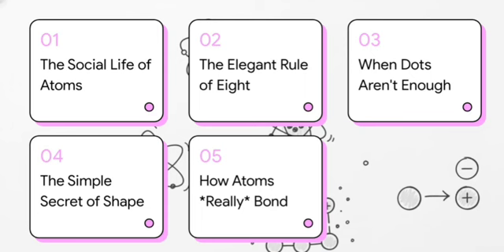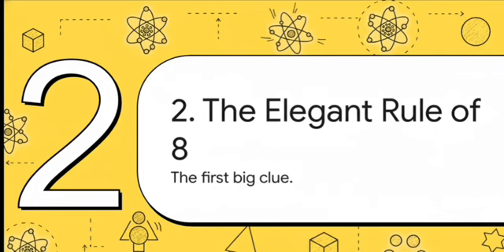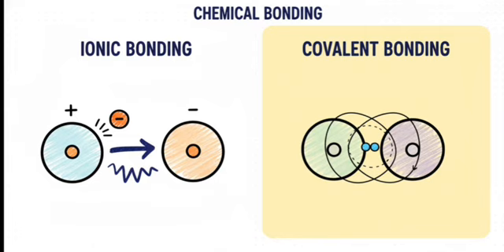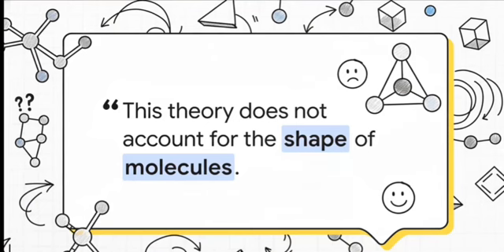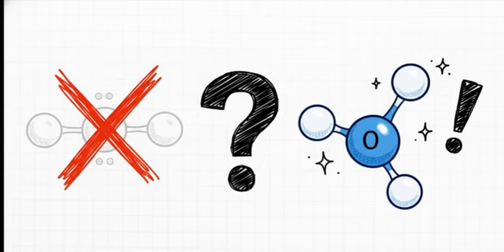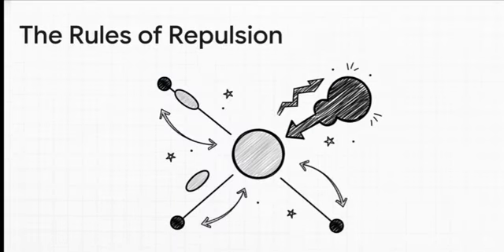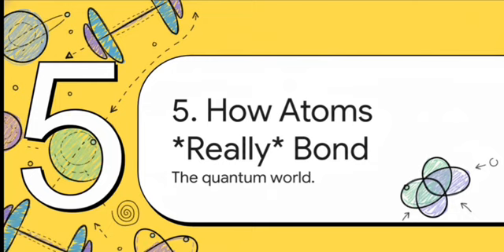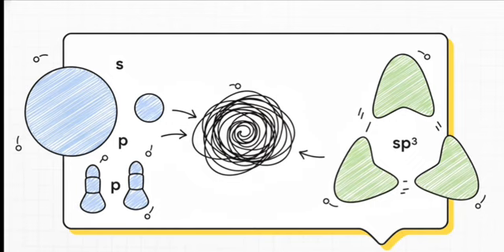chemical bonding ||Short explanation||Animations||concept Motion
Chemical Bonding & Molecular Structure | Class 11 Chemistry Chapter 4 | Full Animated Explanation

Chemical Bonding is the heart of Chemistry. ❤️ If you can't visualize how atoms connect, organic chemistry will be a nightmare later!

In this video, ConceptMotion breaks down the toughest concepts of bonding using 3D animations. We move beyond the 2D diagrams in your textbook to show you what molecules actually look like in real space.

Key Topics Covered: 🔹 Types of Bonds: Ionic, Covalent, and Coordinate bonds. 🔹 Lewis Dot Structures: How to draw them correctly. 🔹 VSEPR Theory: Visualizing molecular shapes (Linear to Octahedral). 🔹 Valence Bond Theory (VBT) & Hybridization: sp, sp2, sp3 mixing explained. 🔹 Molecular Orbital Theory (MOT): The concept of antibonding vs. bonding orbitals. 🔹 Hydrogen Bonding.

This video is a must-watch for Class 11 CBSE, JEE Main, and NEET students.